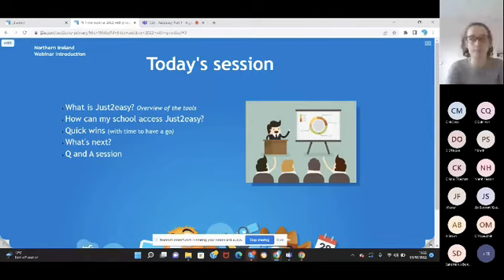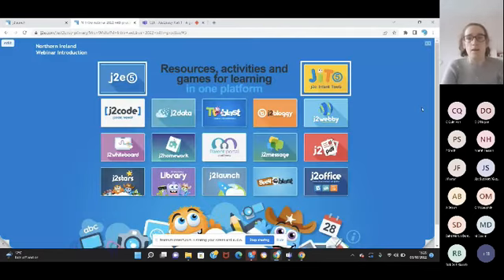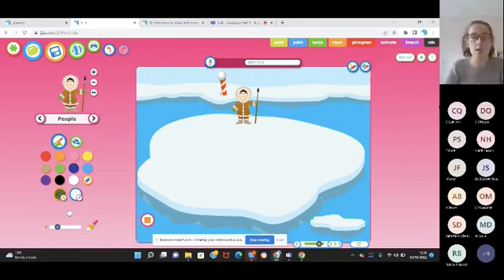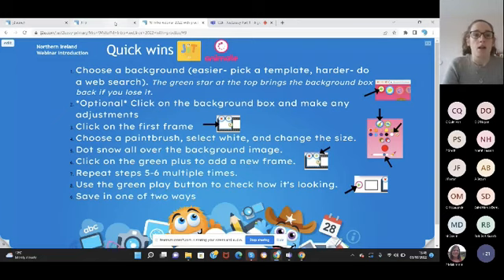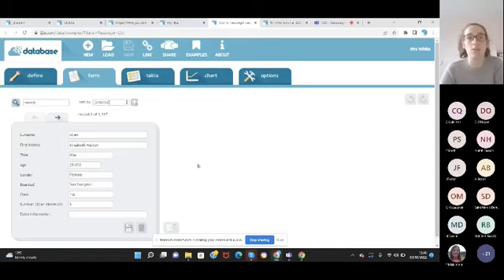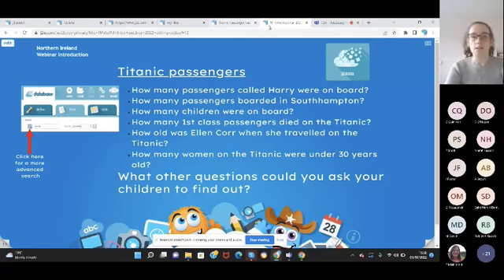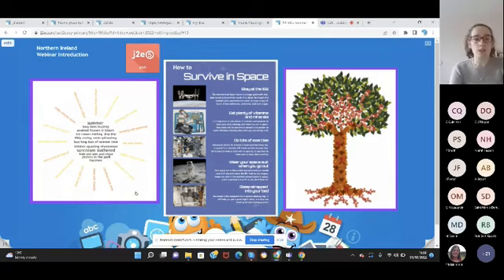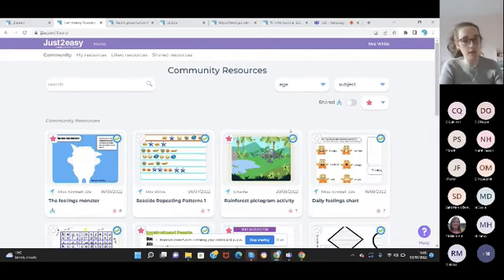c2k intro to toolsuite webinar